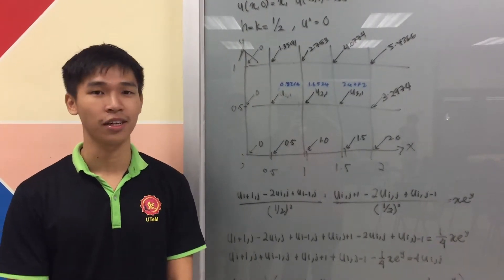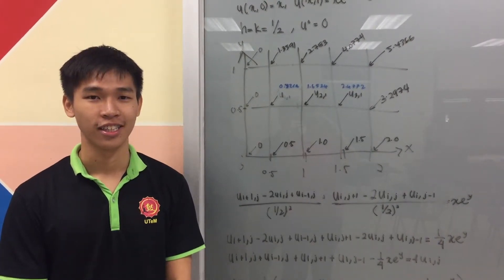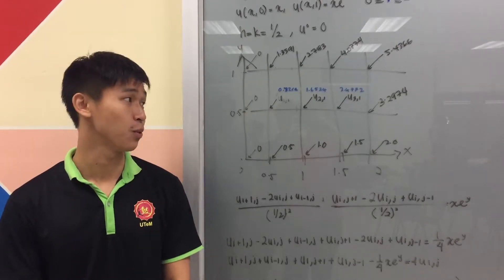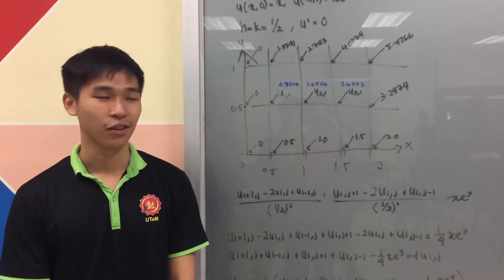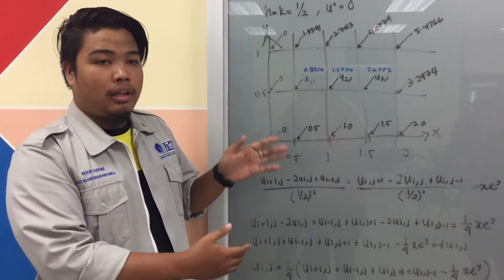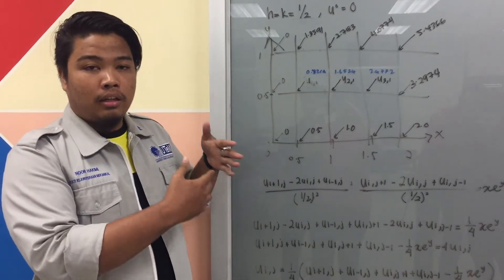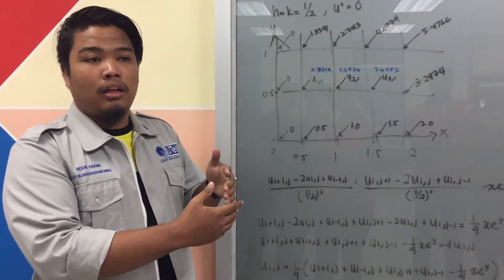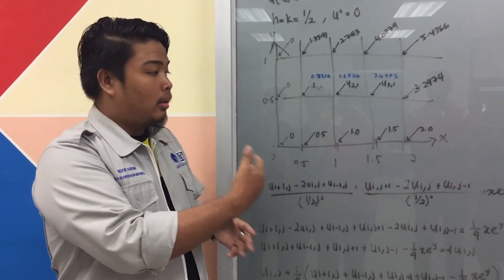Highlight of Collaborative Learning in my classroom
This video highlights the collaborative learning conducted in my classroom for engineering subjects: Numerical Method dan Mechanical Vibration.